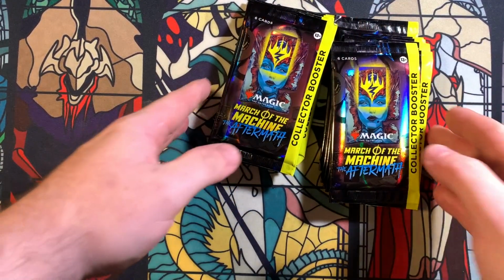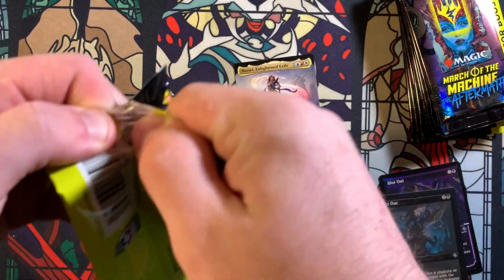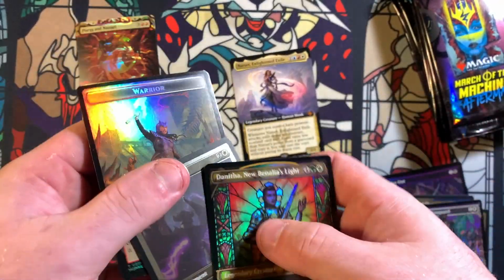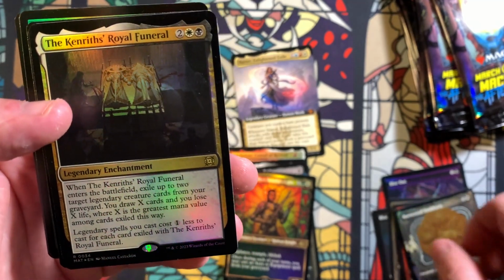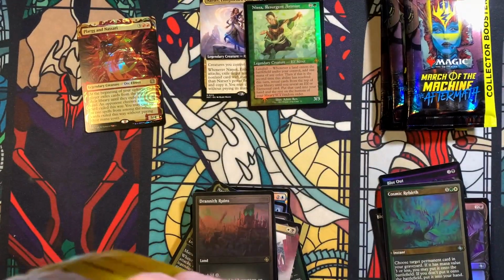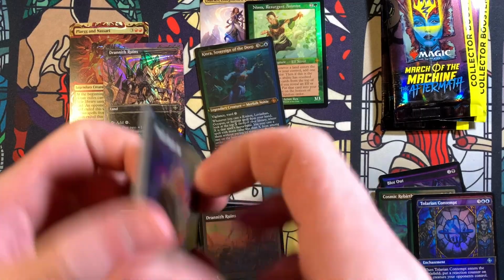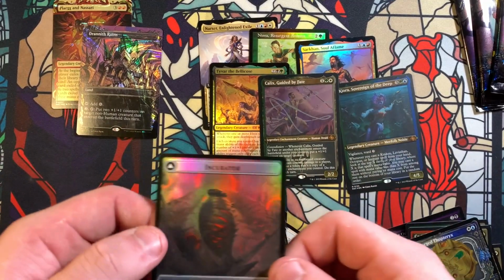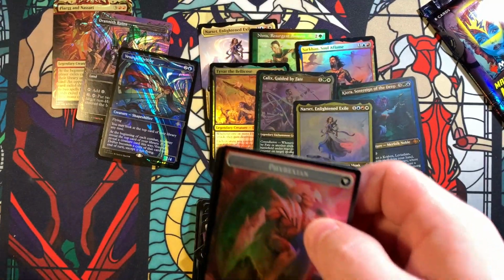Aftermath Collector Box Opening | best I've ever seen